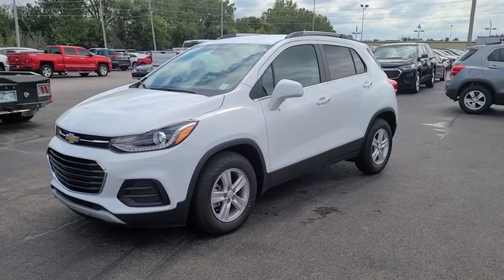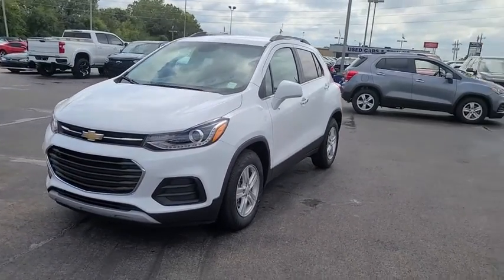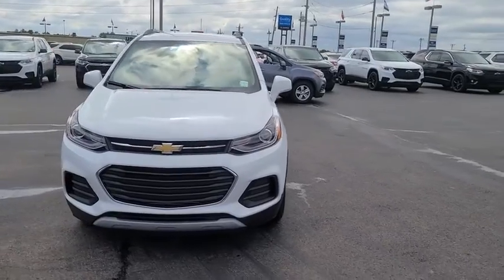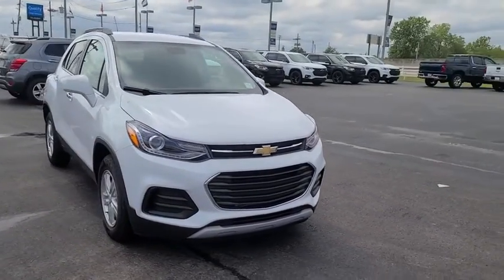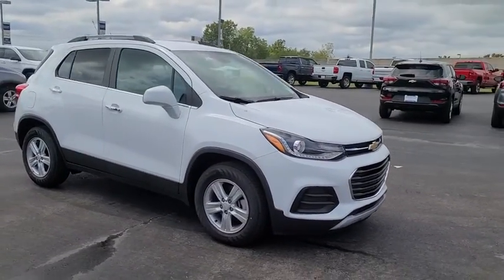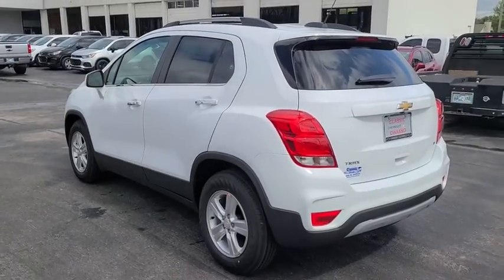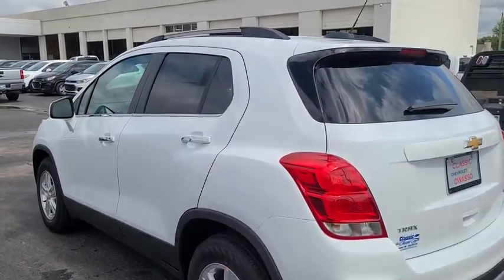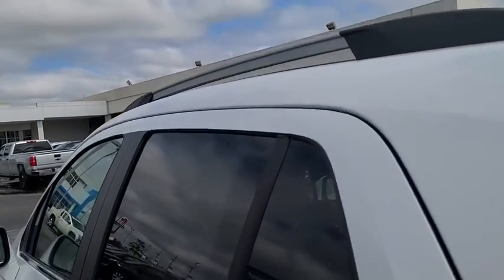2020 Chevrolet Trax Tulsa, Broken Arrow, Bixby, Sand Springs, Owasso, OK C307300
2020 Chevrolet Trax LT - Stock#: C307300 - VIN#: 3GNCJLSB1LL341352

Classic Chevrolet
8501 Owasso Expwy

SEATS  FRONT BUCKET WITH DRIVER POWER LUMBAR  (STD),KEYLESS OPEN,KEYLESS START,LT PREFERRED EQUIPMENT GROUP  Includes Standard Equipment,KEY SYSTEM  2 SPARE KEYS,TIRES  P205/70R16 ALL-SEASON  BLACKWALL,LT CONVENIENCE PACKAGE  includes (AVJ) Keyless Open  (BTM) Keyless Start  (5H1) Key System  (AG9) driver 6-way power seat adjuster  (N34) leather-wrapped 3-spoke steering wheel  (EGI) Deluxe Cloth/leatherette seat trim and (D7A) body-color door handles with chrome accents,STEERING WHEEL  LEATHER-WRAPPED 3-SPOKE,DOOR HAND